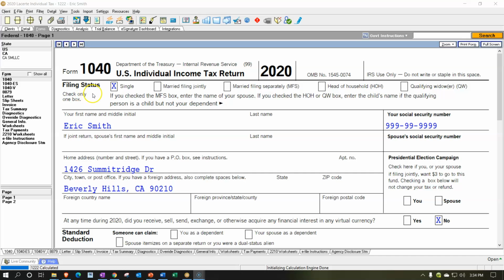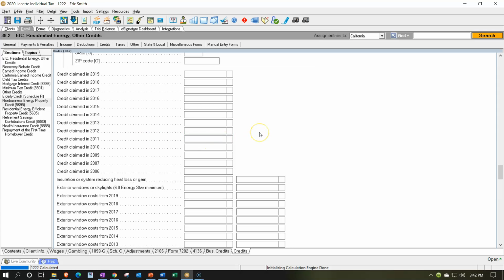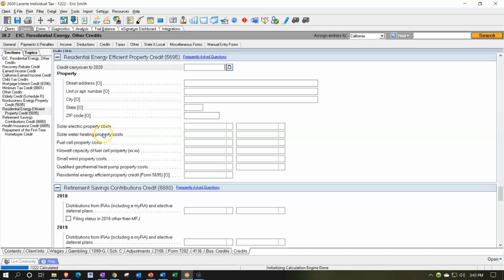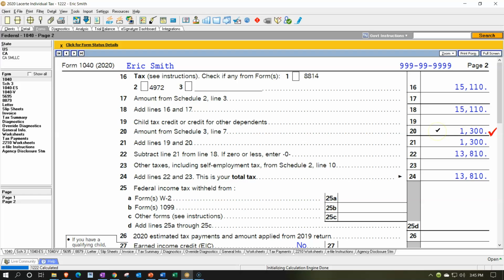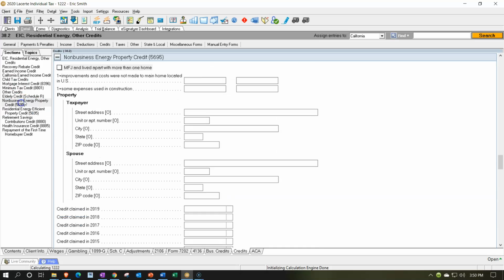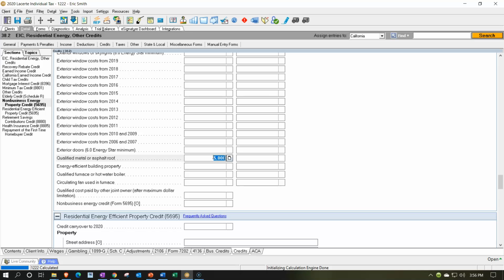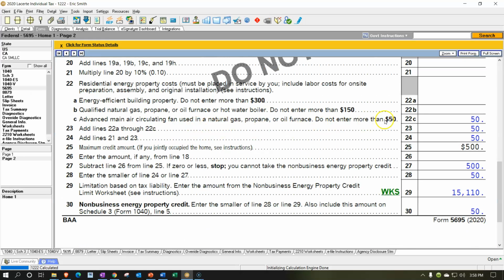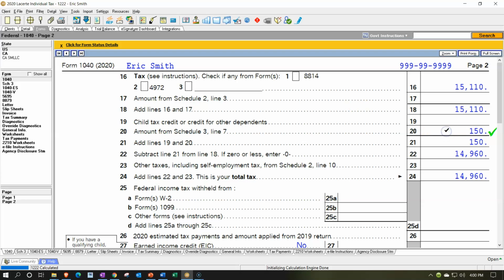Tax Software Example Residential Energy Property Credit 958 Income Tax 2020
Tax Software Example Residential Energy Property Credit